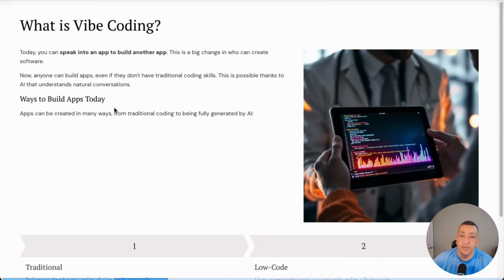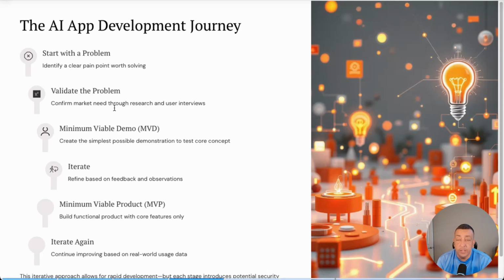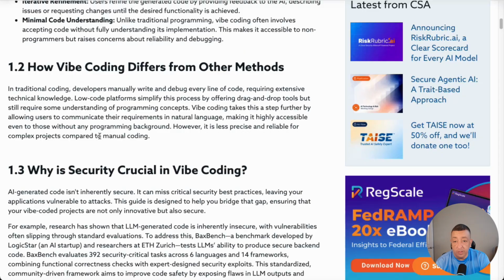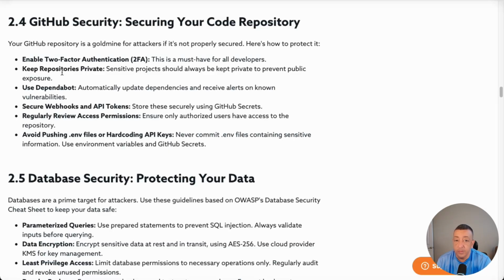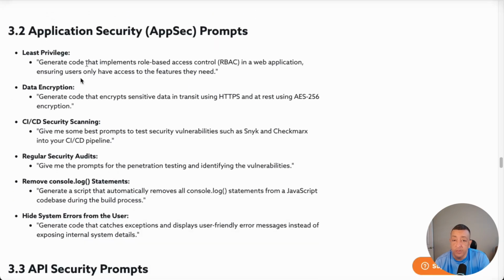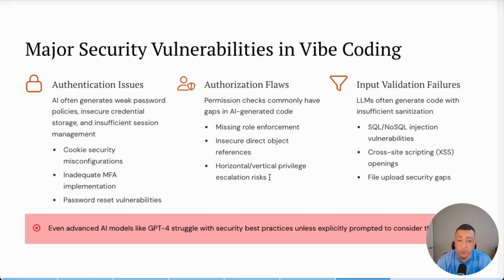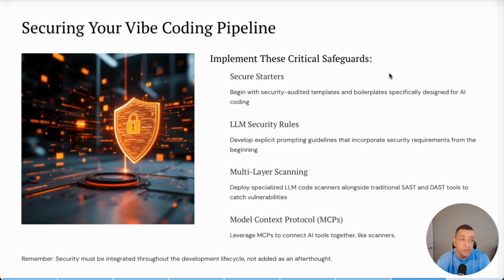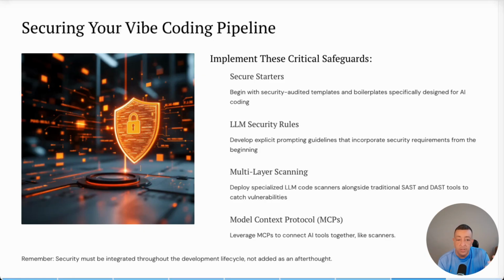Is Your AI Code at Risk from Hidden Dangers?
Join my Skool group, supporting Founders of AI Application Businesses.
1.
2. Then, after joining and logging in, sign up for the new tiers of mentorship

The video discusses potential security issues with AI coding, specifically focusing on 'Vibe Coding' vulnerabilities and common mistakes made during implementation. It emphasizes the importance of secure code and deployment pipelines to avoid issues such as authentication, authorization, and input validation vulnerabilities and adversarial attacks. Learn practical steps for application security and ai coding security!